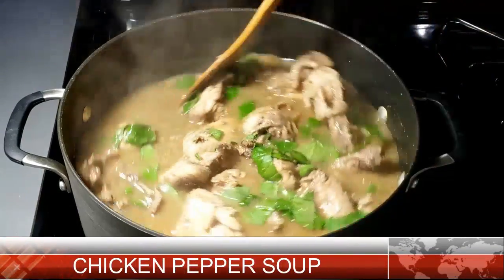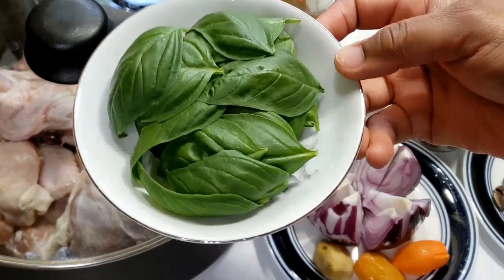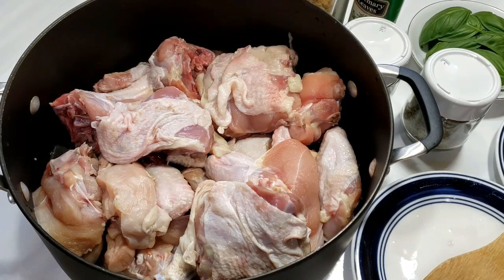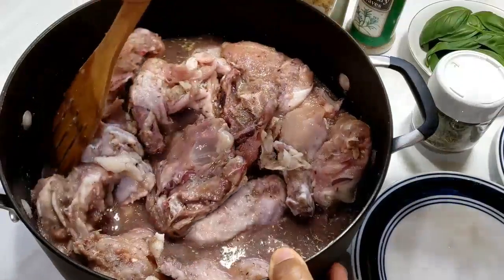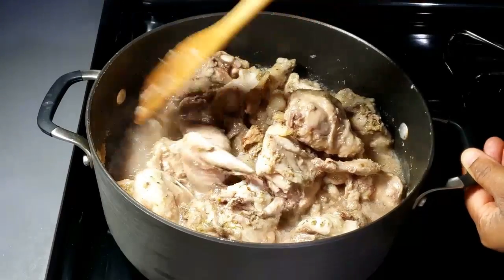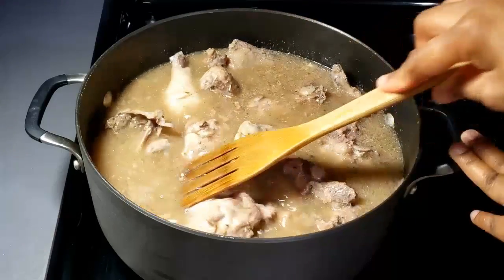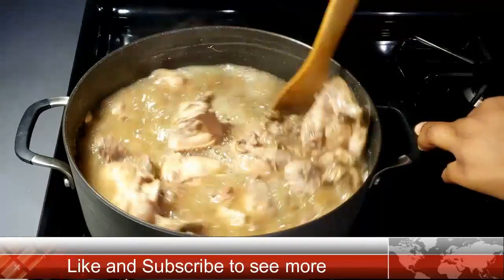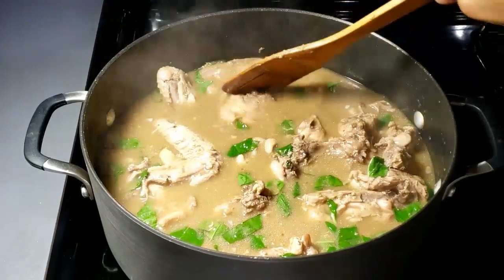Simple Chicken Pepper Soup Recipe | how to make chicken pepper soup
This chicken pepper soup recipe is a must in Nigerian homes especially during cold days. Chicken pepper soup is very easy to prepare using hard or soft chicken.